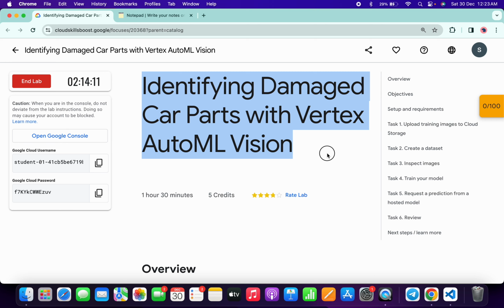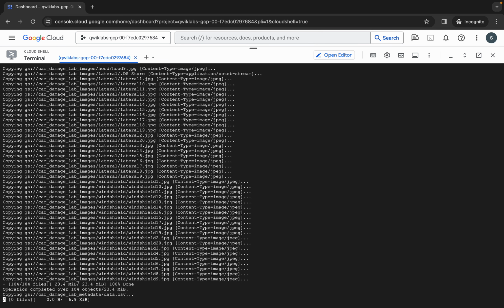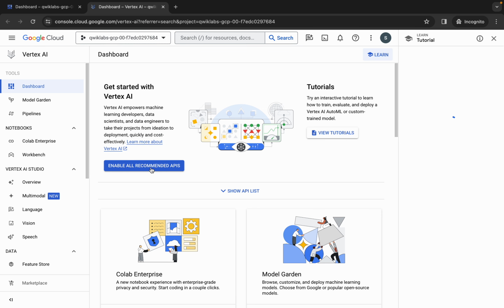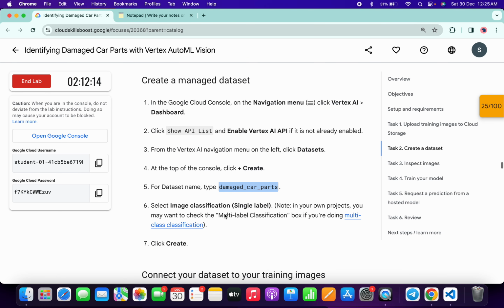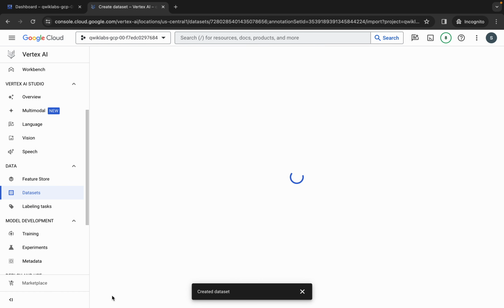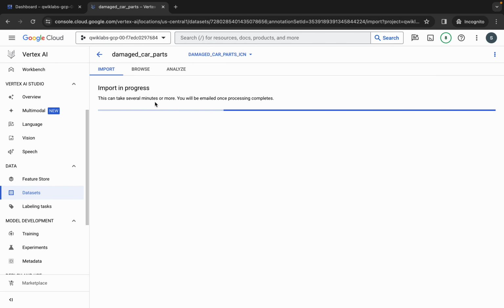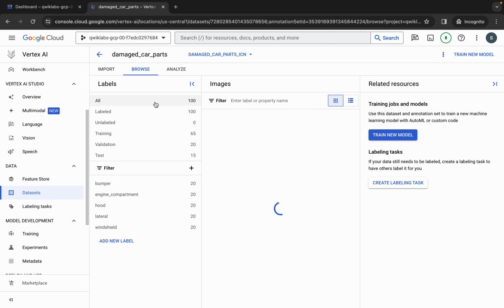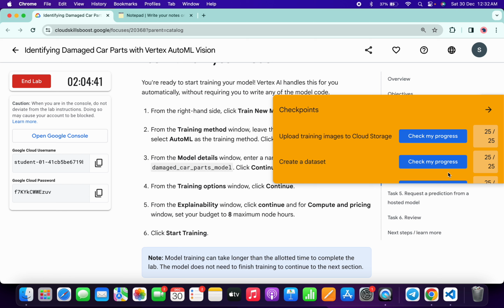Identify Damaged Car Parts with Vertex AutoML Vision | qwiklabs GSP972 [With Explanation🗣️]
./quicklab.sh